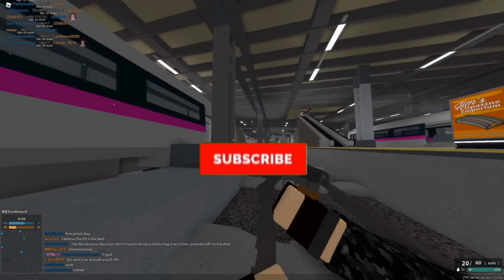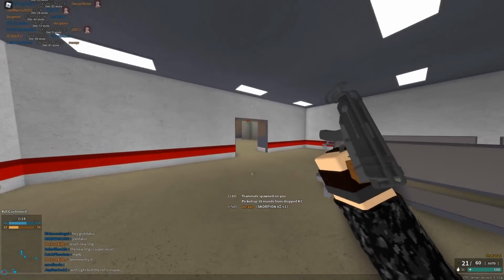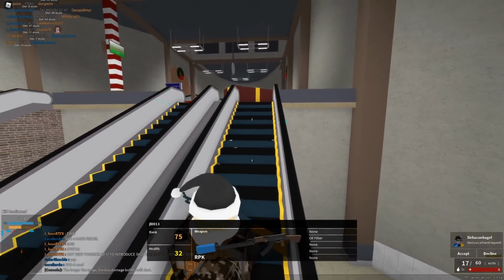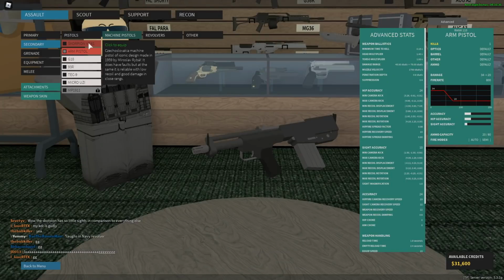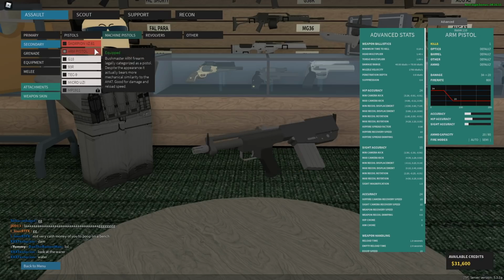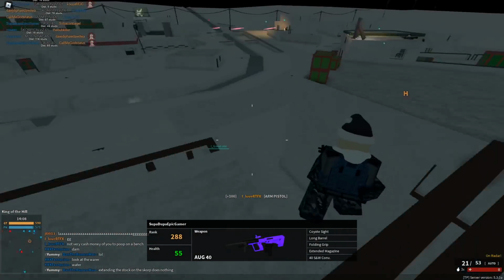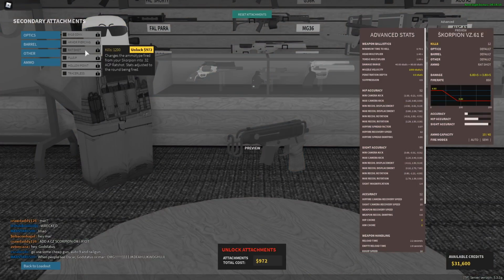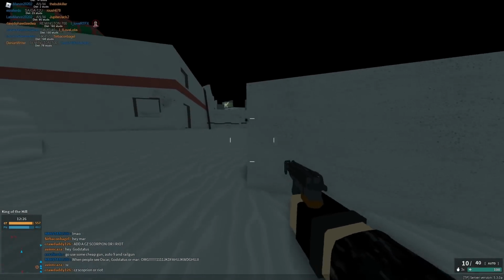Two Awesome New Secondaries In Phantom Forces